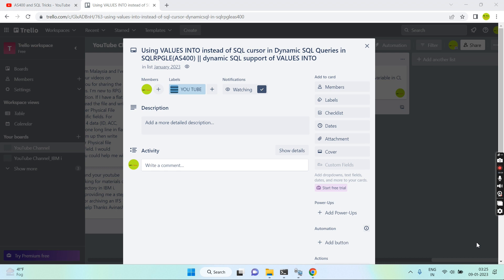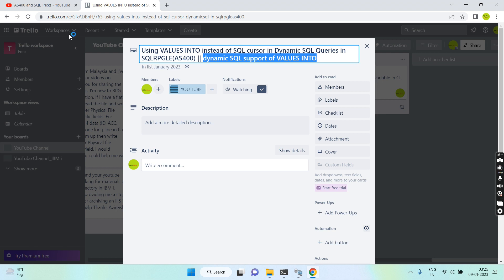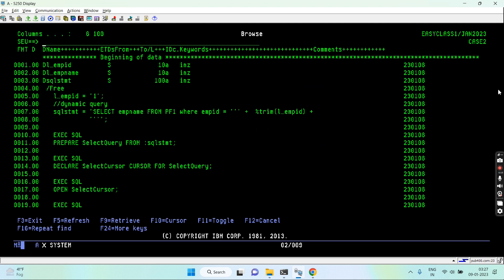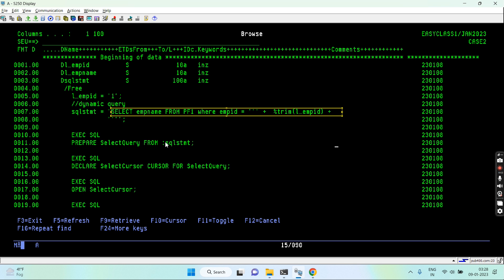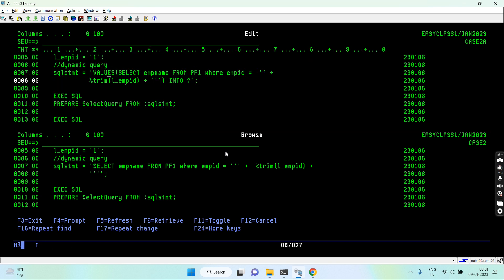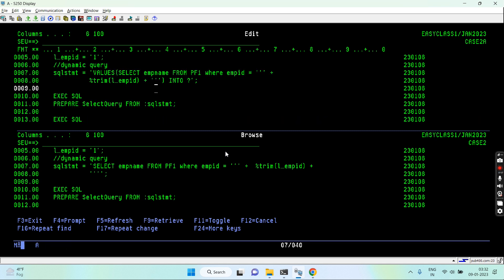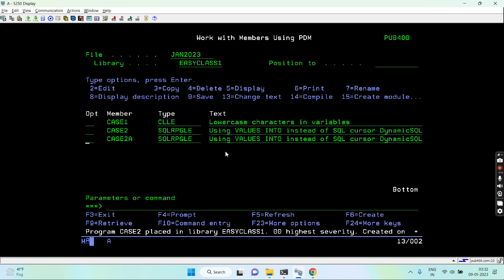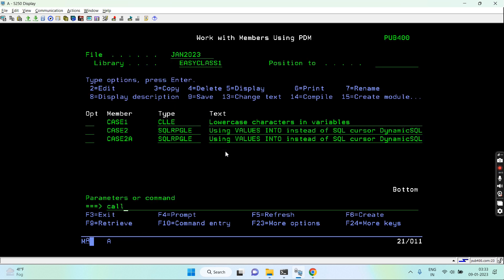Using VALUES INTO instead of SELECT INTO and SQL cursor in Dynamic SQL Queries in SQLRPGLE (AS400)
Apply and get any of the following Credit cards:
ICICI Bank Credit Card Get 20% OFF on purchasing Web Hosting with Hostinger through this -Using VALUES INTO instead of SELECT INTO and SQL cursor in Dynamic SQL Queries in SQLRPGLE (AS400)
-dynamic SQL support of VALUES INTO
-Since the SELECT INTO statement could not be dynamically prepared, therefore the only way to assign the results of a dynamic SQL query to the variables was through the use of dynamic SQL cursor.
-The VALUES INTO support enables the simple execution of a dynamic SQL query without the coding overhead of using an SQL cursor.